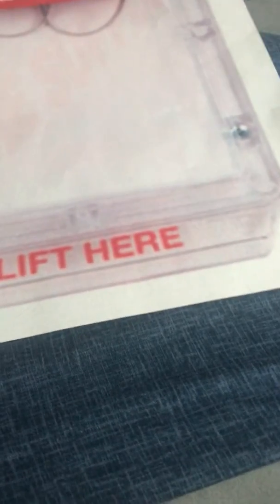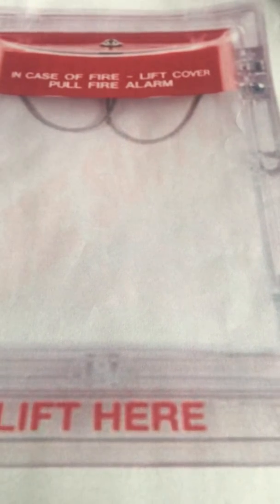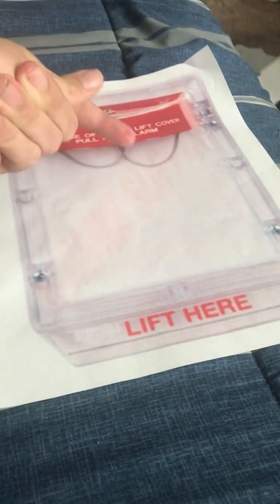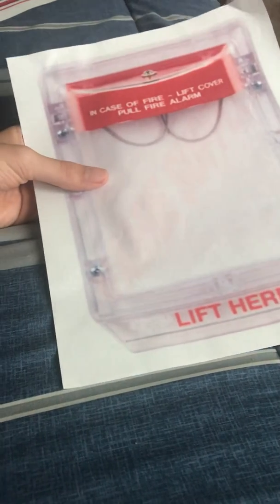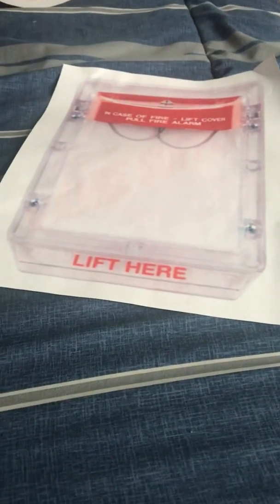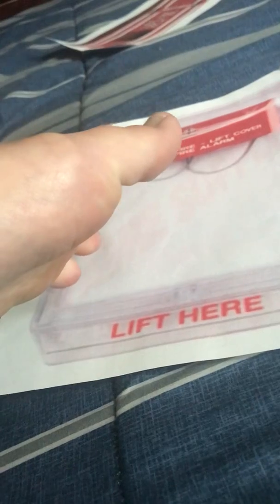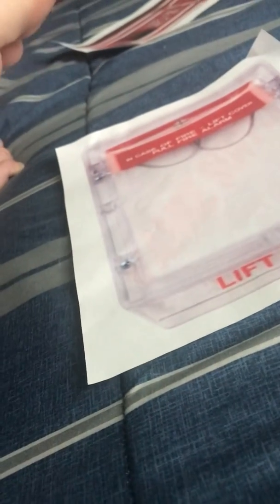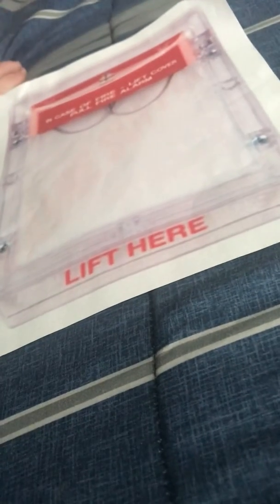Pull station stoppers And why they are a very Important ￼￼tool for pull station￼￼s In public areas￼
The stopper should be mandatory on all pull stations  That are visible to the public.￼